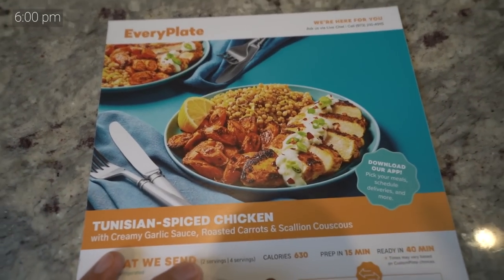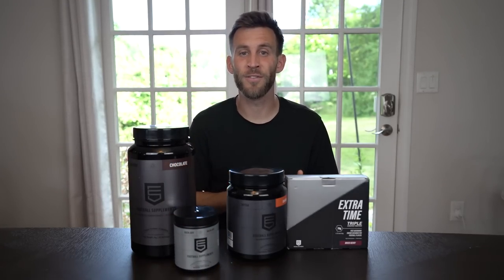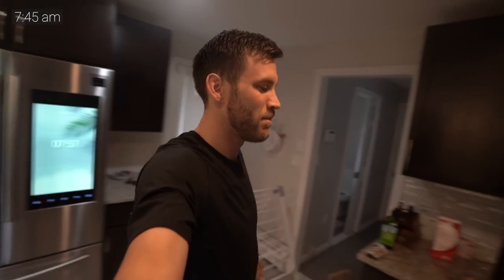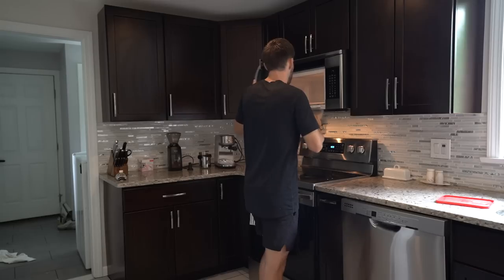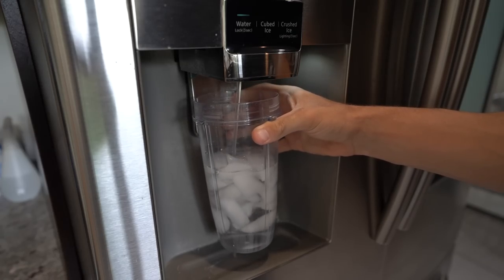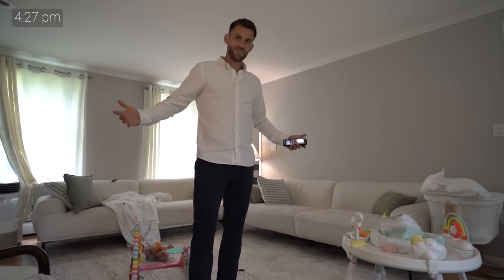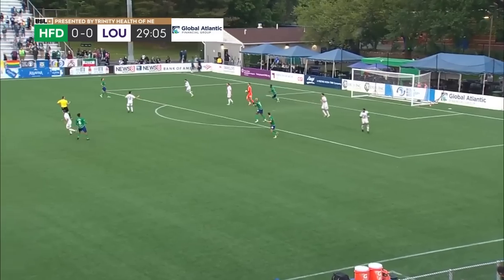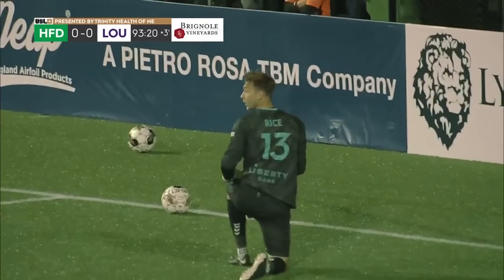The 24 Hours Leading Up to Kick-Off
About Me
Name: Matt Sheldon
Age: 30
Height: 6' 0"
Weight: 170 lbs
Nationality: USA
Job: Professional Soccer Player
Current Team: Hartford Athletic
Current League: USL Championship (USA 2nd Tier)
Last Team: Charleston Battery
Previous Teams: FC Tulsa, Tulsa Roughnecks, Waterside Karori FC, Saint Louis FC, Orange County Blues, SG Kinzenbach
Position: RB/LB/RM